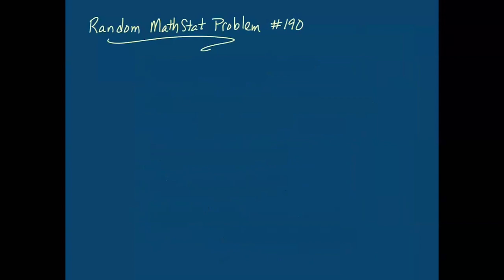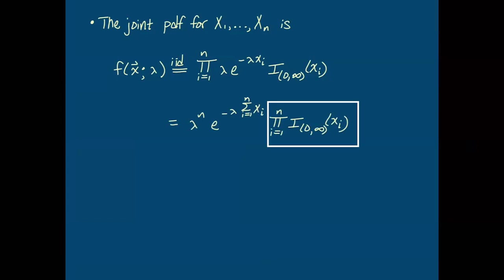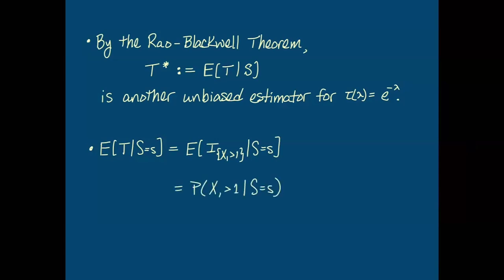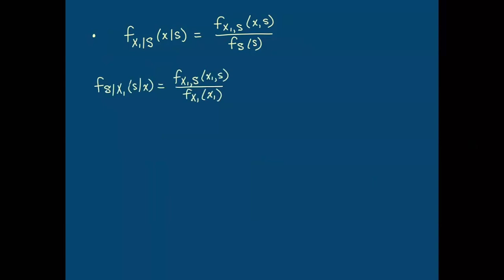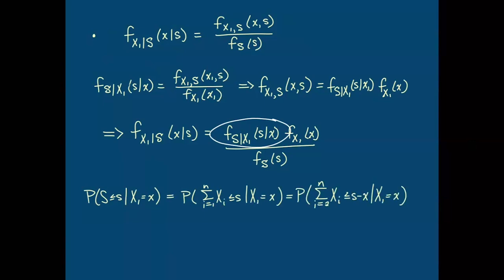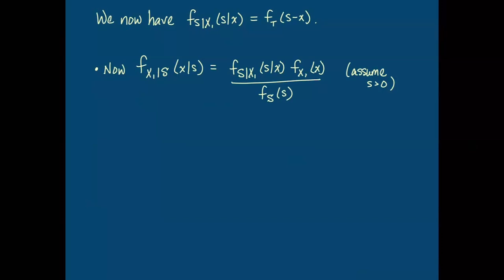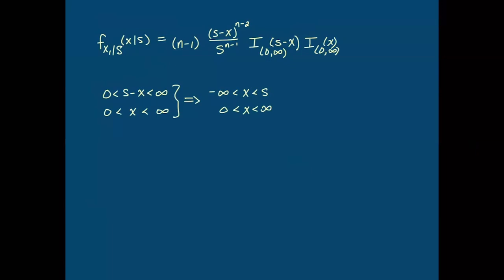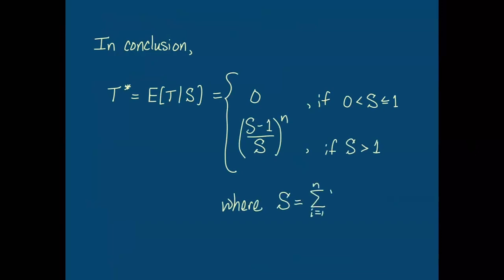Solution to Random MathStat Problem #190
(My apologies for the audio clipping in the second half. I tried to fix it but have no more time to work on it!)